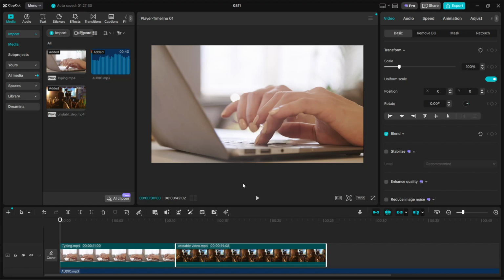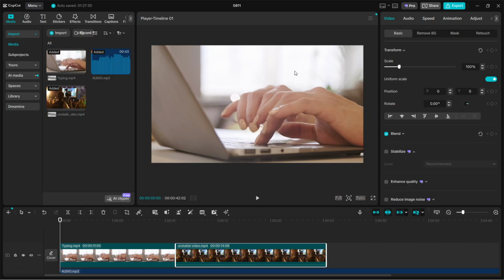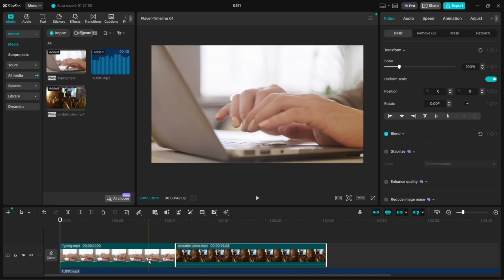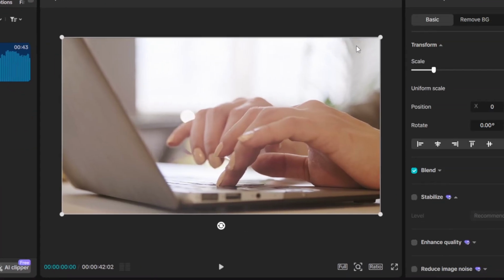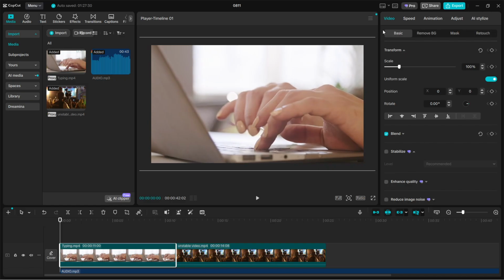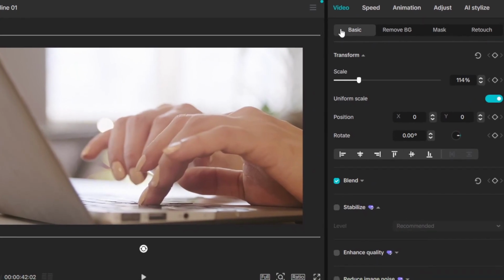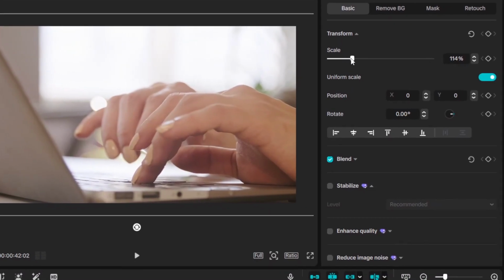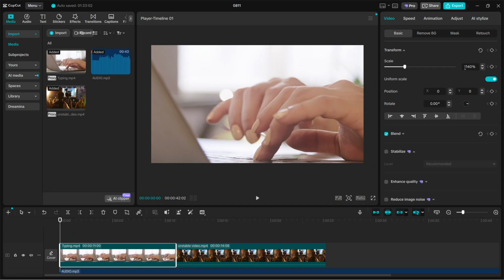How to Stretch Videos in CapCut (2026) | Step-by-Step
Learn how to stretch videos in CapCut using the most current method available. In this tutorial, you'll see exactly how to adjust video length, scale, and aspect ratio using CapCut's stretch tools on both mobile and desktop. Whether you're resizing clips to fit a timeline or stretching footage for a specific format, this updated walkthrough covers every option inside the editor. This method works with the latest version of CapCut and applies to short-form content, reels, and long-form videos alike. No plugins or third-party tools needed. Follow along and get your video stretched and formatted in just a few minutes.